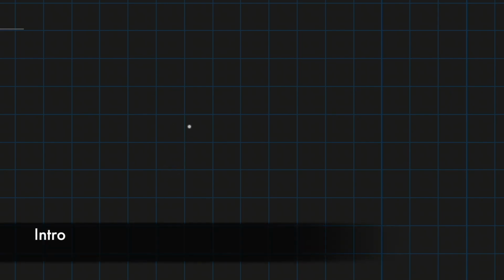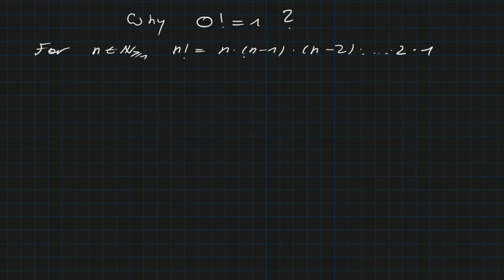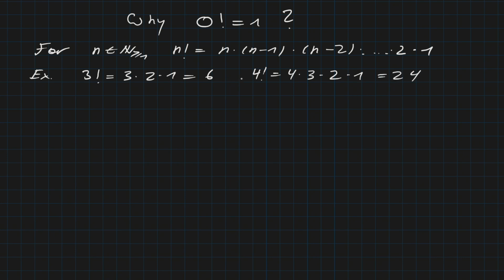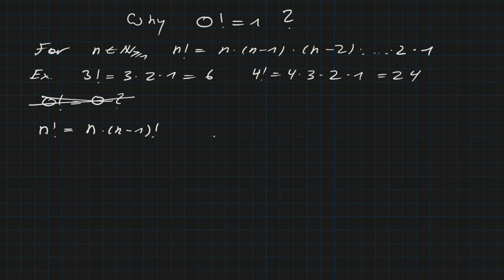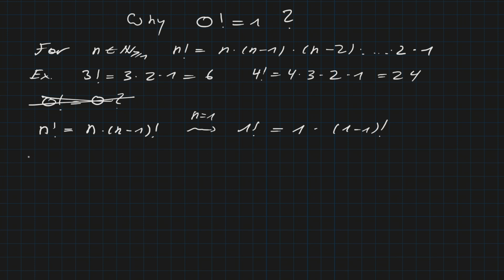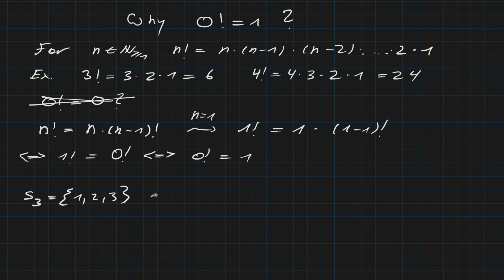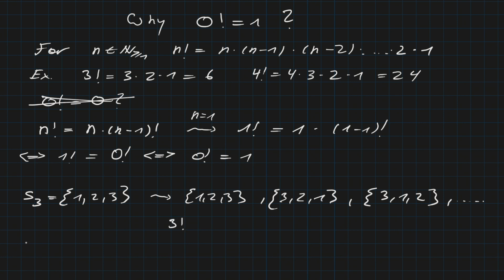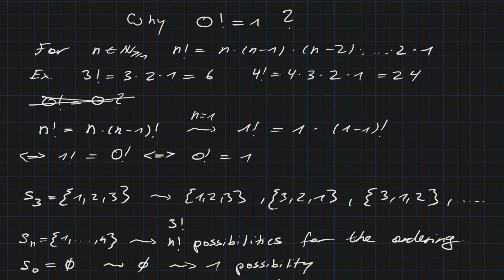What is 0 factorial? | Math Basics | Math2Go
In this video we will explain we the definition of 0!=1 actually makes sense and follows the pattern for other factorial values.